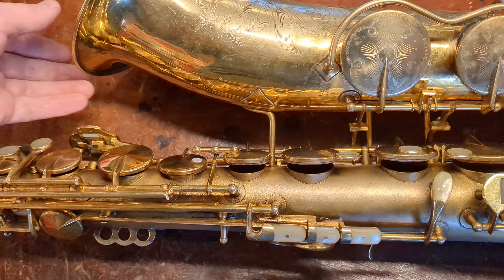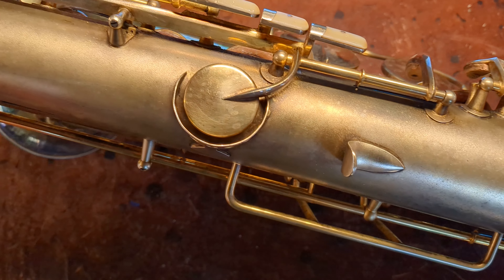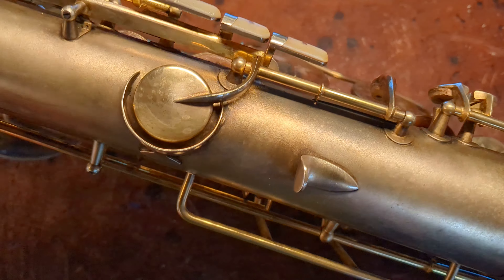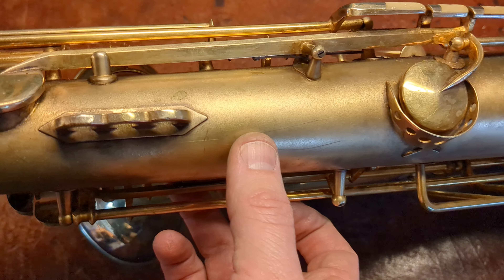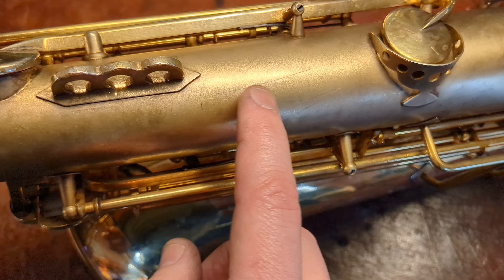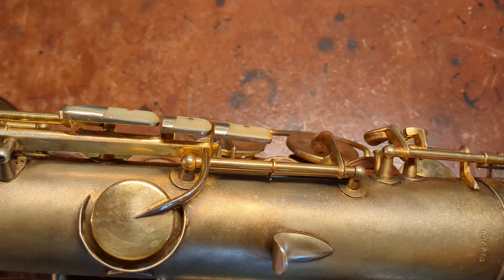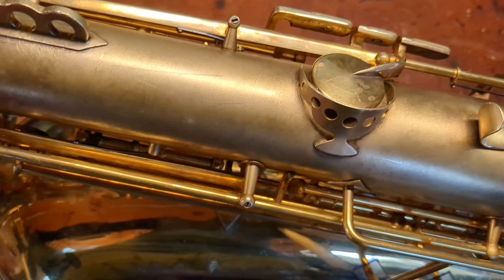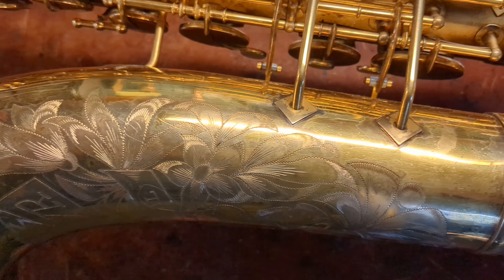Saxophone Repair Topic: "Gold Doesn't Tarnish"?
Saxophone repairman Matt Stohrer of gives a quick and fast-talking rundown on whether the gold plate on saxophones does in fact tarnish (yes, because it is an alloy).

If you like my content and would like to support me, you can do so by becoming a "Channel Member" here on YouTube, or you, you can become a patron on Patreon or by "buying me a coffee"!